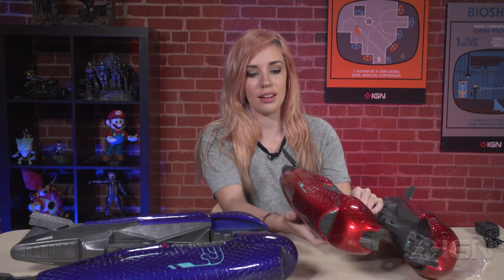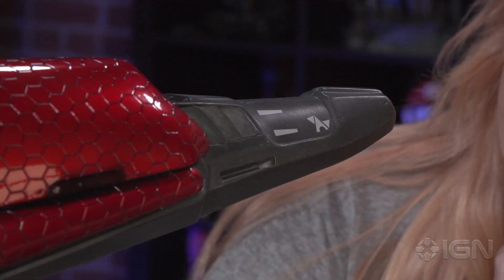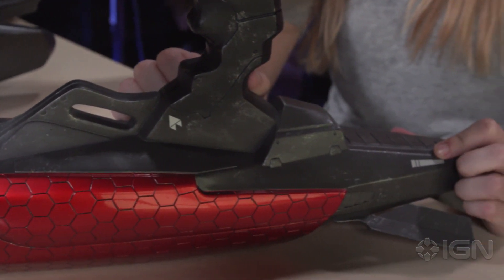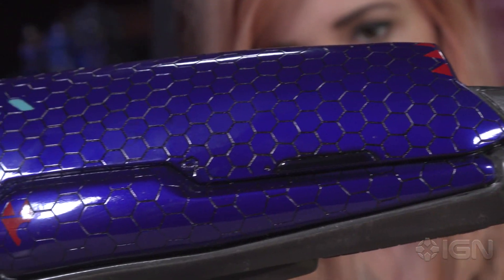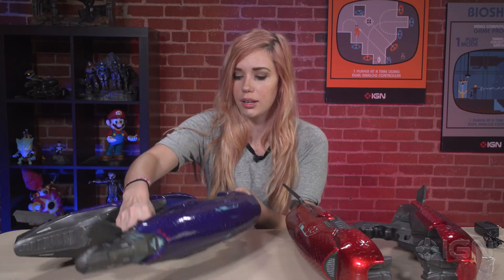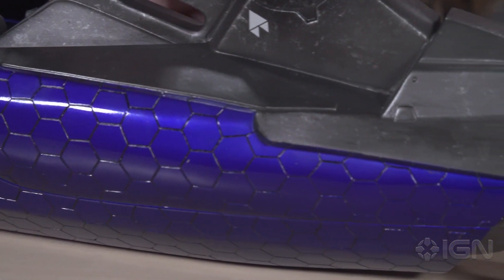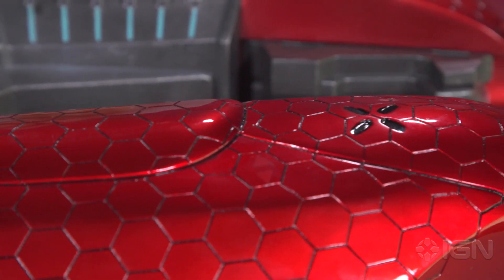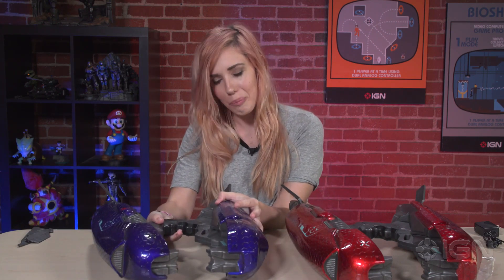Halo 2: Life-Size Plasma Rifle Replica Unboxing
We unbox two crazy heavy, crazy expensive Plasma Rifle replicas from Project Triforce.

Follow IGN for more!